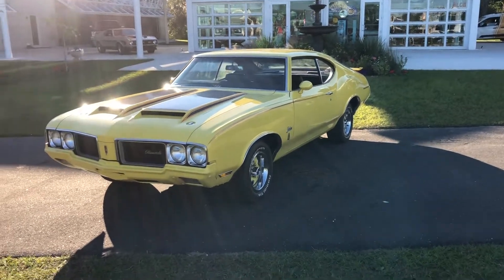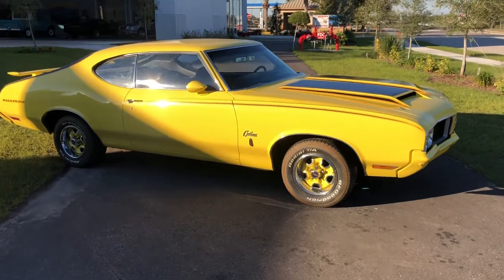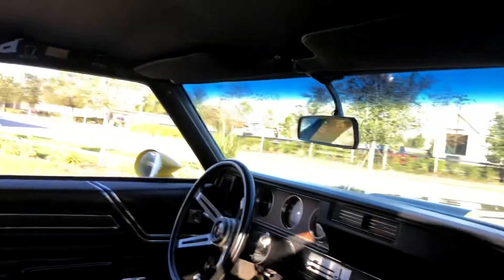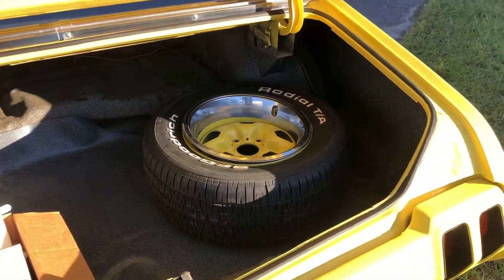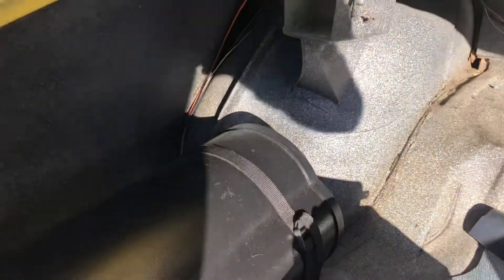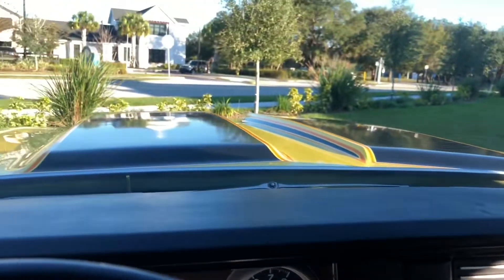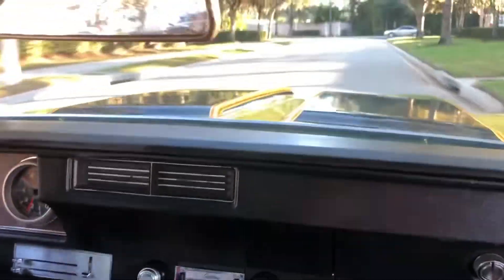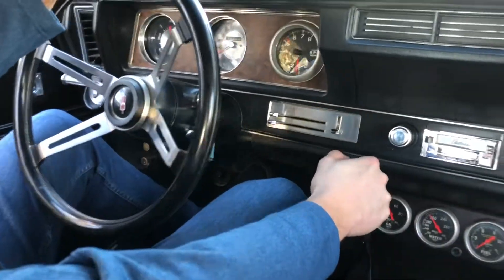1970 Oldsmobile Cutlass Rallye 350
1970 Oldsmobile Cutlass Rallye 350

Perhaps the most unique among the “junior” muscle cars was the 1970 Oldsmobile Rallye 350. Available only in Sebring Yellow, its striking appearance was highlighted by color-matched bumpers and wheels that gave the Rallye 350 a look unlike any other muscle car on the street.

We have an original immaculate 1970 Oldsmobile Rallye 350 here at Skyway Classics that you will not want to miss. They are only original once and this one looks, drives, and handles like it was brand new.

Rallye 350 Option Package W-45
W-25 Fiberglass Hood
N34 Custom Sport Steering Wheel
D35 Sport Mirrors
FE2 Rallye Suspension package, with stiffer springs and anti-roll bars, both front and rear.
N10 Dual Exhaust
W35 Rear Deck Spoiler
Oldsmobile built 3,547 copies of the Rallye 350
L74 350 Cubic Inch V-8 engine rated at 310 horsepower and 390-lbs.ft. of torque at 3,200 rpm
Single Four-Barrel Carburetor
10.25:1 Compression Ratio
Floor-mounted 4-speed Manual Transmission
14 x 7-inch Super Stock II Wheels painted Sebring Yellow and trim rings
BF Goodrich TA Radial Tires
Code 51: Sebring Yellow

Mechanical

The only engine offered for the Rallye 350 package was the L74 350-cu.in. V-8 rated at 310 horsepower with a single four-barrel carburetor. Our 310 horsepower engine has a 10.25:1 compression ratio and 390-lbs.ft. of torque at 3,200 rpm, using a single four-barrel 4MV Rochester Quadrajet carburetor.

Our engine and engine compartment looks mostly stock with the bronze paint on the engine block, heads, and intake, Edelbrock chrome valve covers, 4-barrel carb, Ram Air System, power steering and brakes, and all other factory looking hoses and accessories.

It is backed up by a Muncie four-speed transmission that are well-made and offer great performance and rock-solid reliability, typical of GM quality at this time, with the power going to the standard rear end in a Rallye 350 which is an Oldsmobile-built 12-bolt unit, and the FE2 "Rallye Sport Suspension" package, which included stiffer springs and anti-roll bars, both front and rear.
It rides on the factory 14 x 7-inch Super Stock II wheels painted Sebring Yellow sans trim rings and performance tires.
Interior
The factory black vinyl bench seat interior looks factory fresh with its matching rear seat and door panels, factory dash and gauges with auxillary gauges down below, woodgrain trim on both the dash and door panels, black carpet and mats, factory sport steering wheel, original Cutlass radio, and a clean correct trunk too.

Exterior

In an era when chrome was still cool, our Oldsmobile’s Rallye 350 Yellow monochromatic color scheme was certainly daring and influential on the future styling of performance cars. Instead of adhering to Oldsmobile’s traditional touch of class, the Rallye 350 was bold and muscular.

The Cutlass paint has a shine and finish rivaling a new car it looks that good and it is set off by the W-25 fiberglass hood, D35 sport mirrors, N10 dual exhaust and W35 rear deck air spoiler.

Conclusion

This mostly original immaculate Yellow 1970 Oldsmobile Rallye 350 we have here at Skyway Classics is your one chance in a million at finding and buying this Oldsmobile “Junior Musclecar” especially one that is in the like new condition that this one is in.